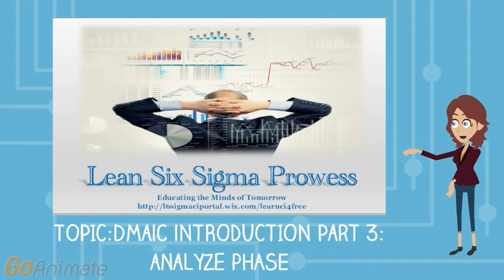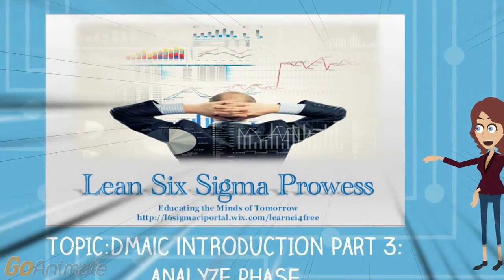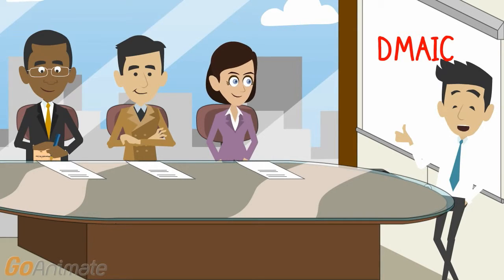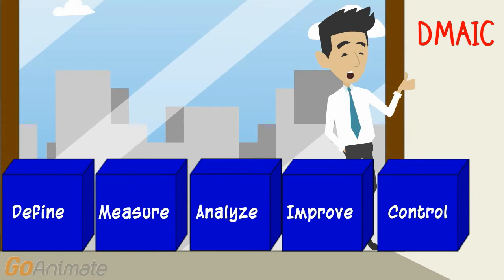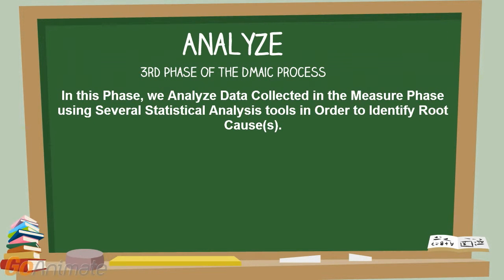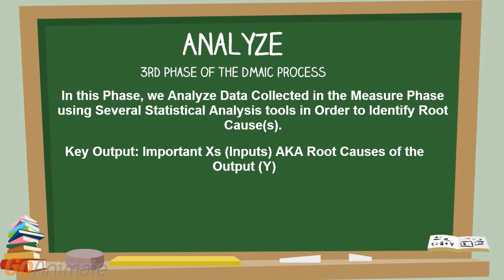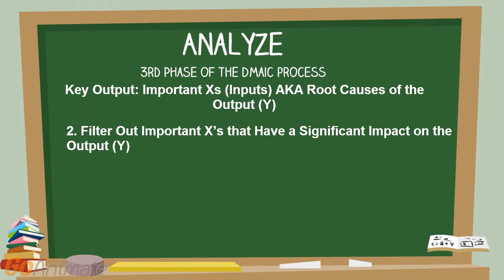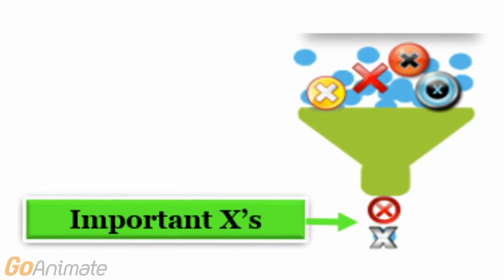Introduction to DMAIC Part 3 - Analyze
In this video, we review the 3rd phase of the DMAIC Process - Analyze. We have divided the main steps of the Analyze phase into 4 main steps to help the reader obtain a glimpse of the process without providing an overload. If you enjoy this video, please joint us